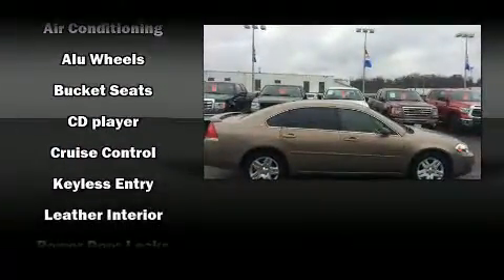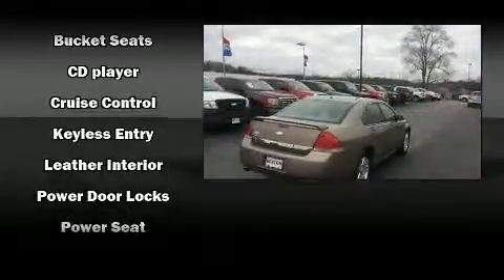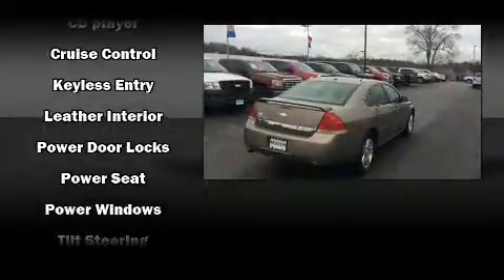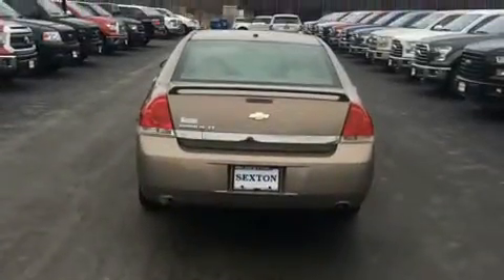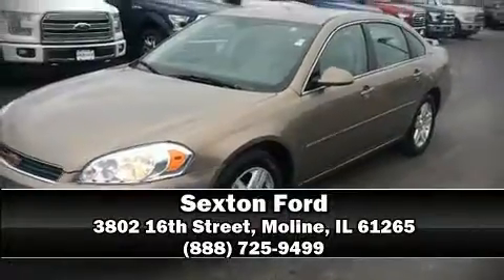2007 Chevrolet Impala LT w/3.9L in Moline, IL 61265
Sexton Ford
3802 16th Street

The 2007 Chevrolet Impala. This 4 door sedan provides exceptional value! It features a front-wheel-drive platform, an automatic transmission, and a refined 6 cylinder engine. The following features are included: delay-off headlights, front and rear reading lights, a trip computer, power door mirrors, remote keyless entry, cruise control, and 1-touch window functionality. Chevrolet also prioritized safety and security with features such as: dual front impact airbags, head curtain airbags, traction control, a panic alarm, onStar, and 4 wheel disc brakes with ABS. This car was designed with safety in mind, allowing you to drive with even greater assurance. We have a skilled and knowledgeable sales staff with many years of experience satisfying our customers needs. They'll work with you to find the right vehicle at a price you can afford. Stop by our dealership or give us a call for more information.